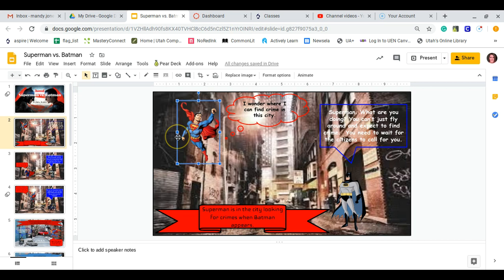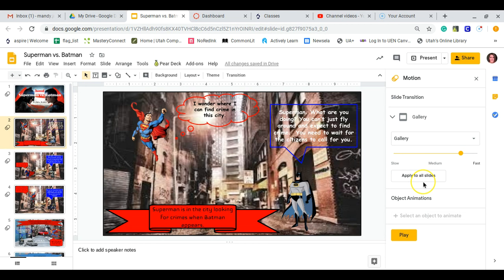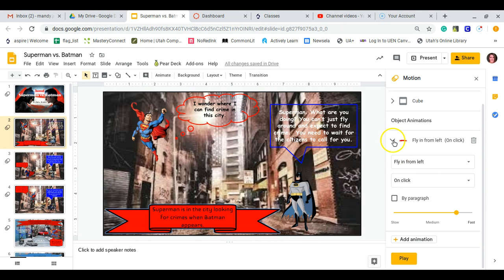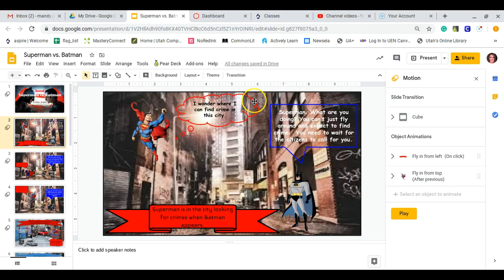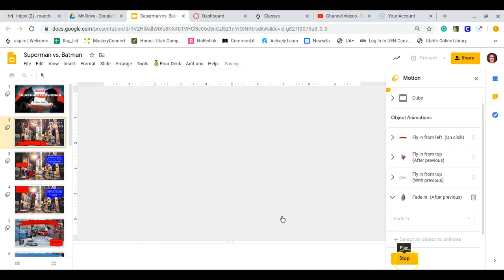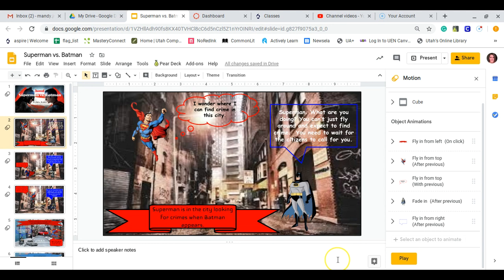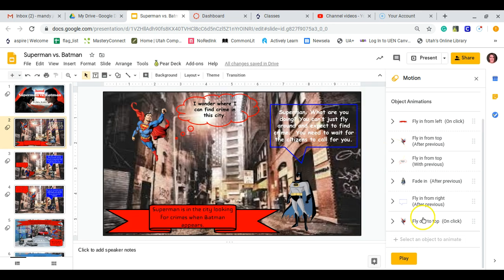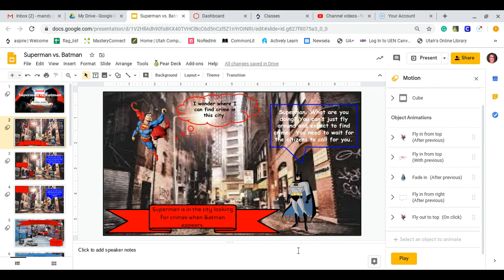Basic Animation in Google Slides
This video is to help my students learn how to add basic animation into their comic battles to create a more engaging slide.